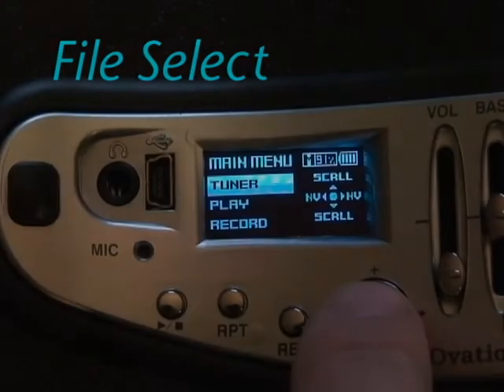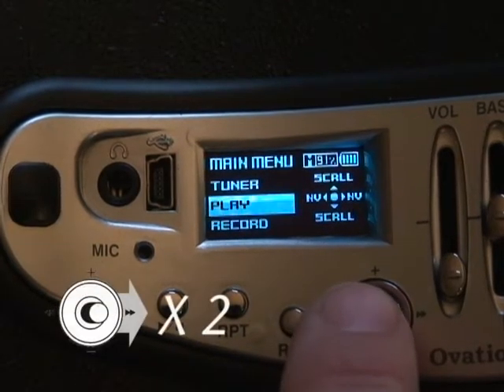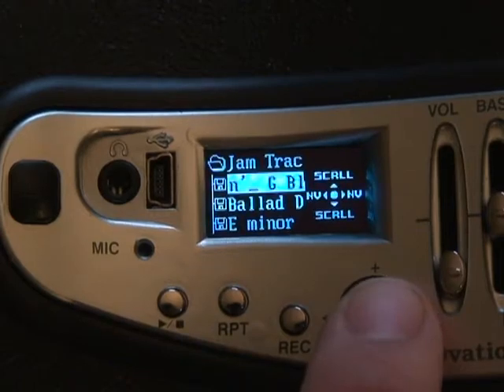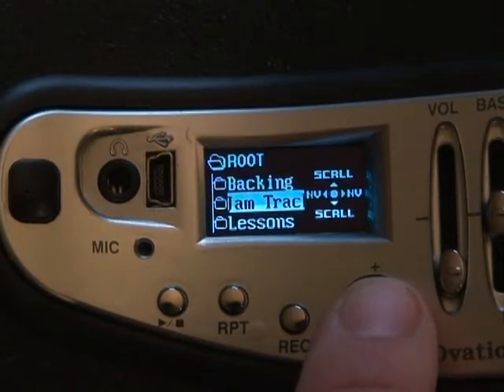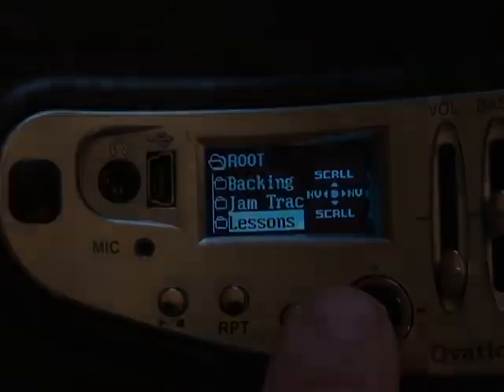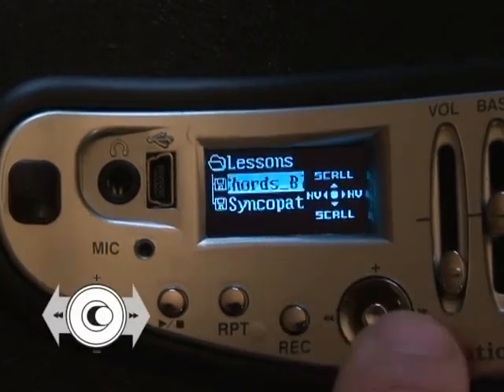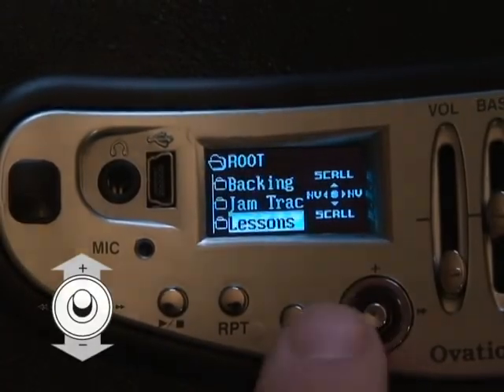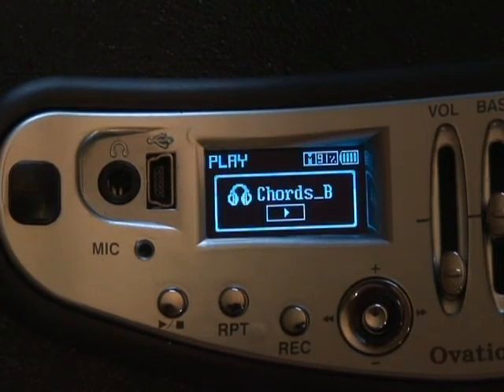Ovation iDea File Select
How to choose the files to playback in the internal memory, including jam tracks, lessons or your recorded ideas.